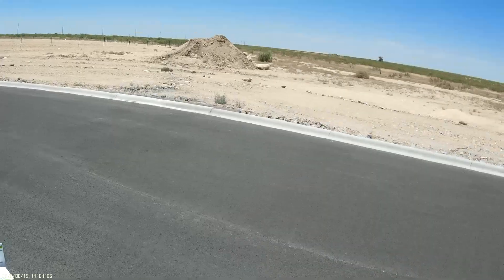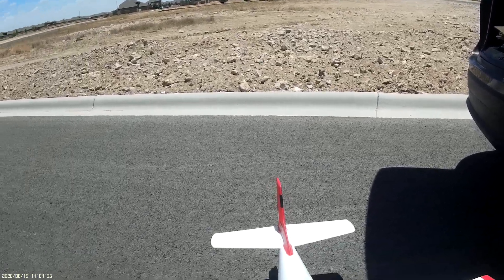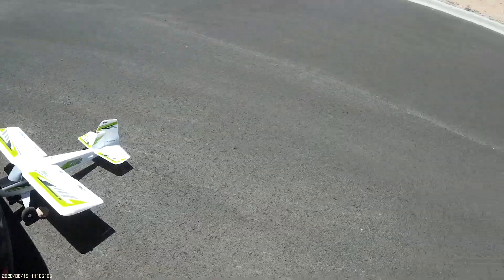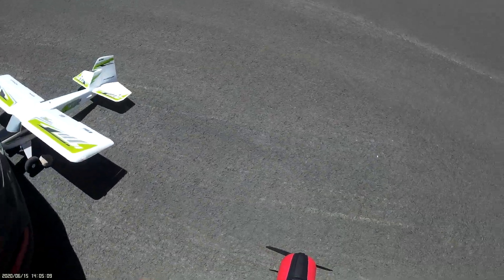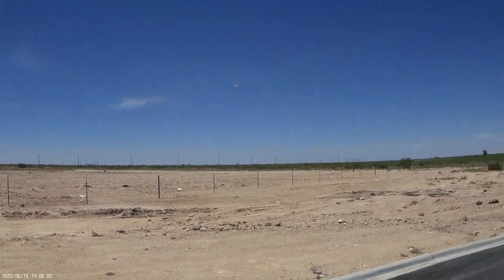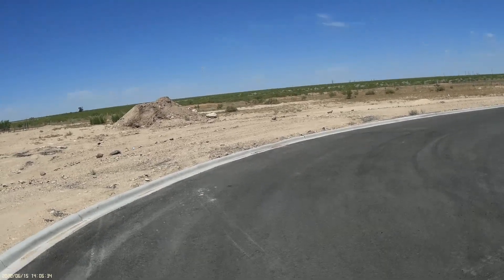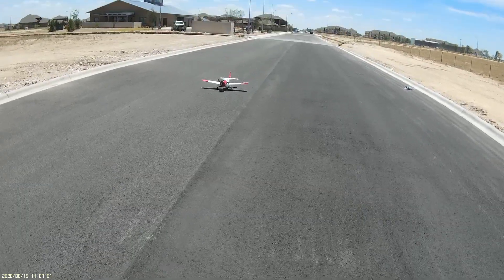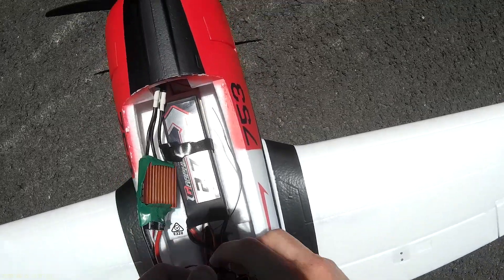Eflite 1.2m T28 Walk of Shame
Stuff keeps falling off my new T28. This time the canopy let go, and I got to go searching. It was easy to find, thankfully.

I swapped the stock motor and ESC for a Cobra 930kv and 100A ESC with external BEC. I used a Master Airscrew Scimitar 12x6 propeller and a 4s 2700mah Turnigy Graphene pack charged to 4.35v per cell.

I did a pretty thorough comparison a couple of years ago between the MAS Scimitar props and same size/pitch APC sport props. Assuming you keep within the (unfortunately unstated) RPM limits, the MAS props give better thrust to watts than the APC.

So even though it only pulls around 45-50 amps on 4s, it makes a ton of thrust and is actually pretty fast. Once I get the canopy sorted out I'll make more videos of this plane. I'm determined to make it a good plane. Possible landing gear upgrades are in its future.